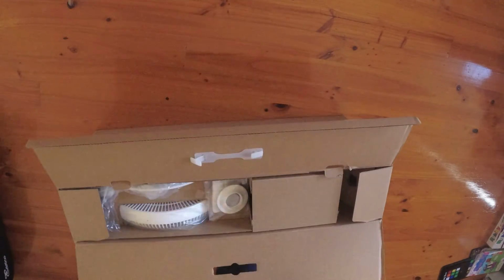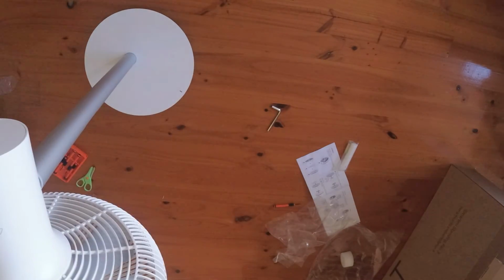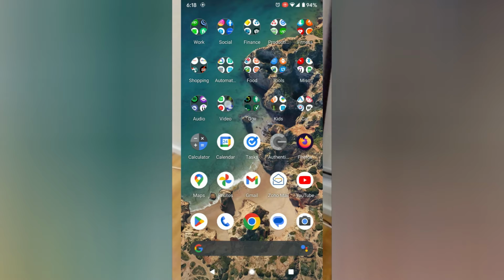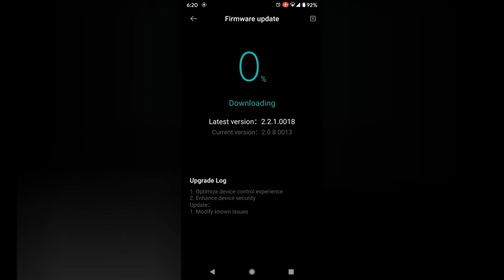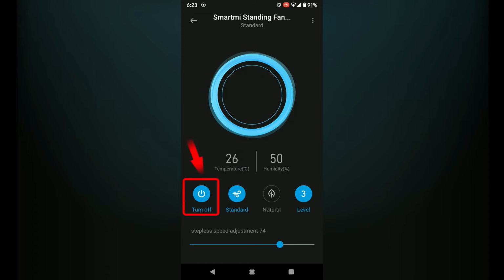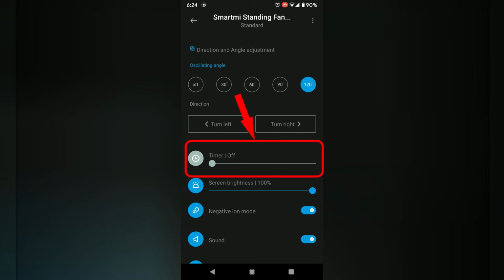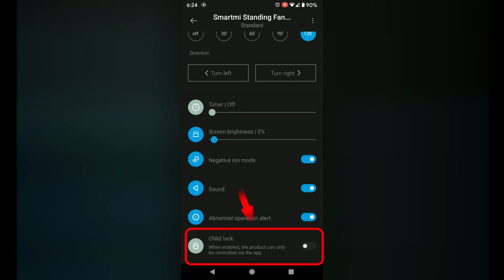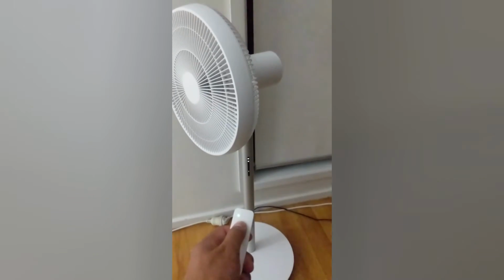HOW TO USE THE XIAOMI SMART FAN 3 AND TESTING MOBILE APP + UNBOXING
In this video I will show you how to assemble the Xiaomi Smart Fan 3, do an unboxing, test the fan using the remote control and mobile app. The Xiaomi Smart Fan 3 is a smart fan that can be controlled through a smartphone app or voice commands. It is designed to be energy efficient and has a number of features, including the ability to set a schedule for the fan to turn on and off, adjust the fan speed, and monitor the temperature and humidity in the room. The fan can also be controlled through Amazon Alexa or Google Assistant, allowing you to use voice commands to turn it on and off or adjust the speed. It also has an internal battery and can be easily moved around without the power cable attached.

OUTLINE:

00:00 - Intro
00:16 - Unboxing Xiaomi Smart Fan 3
01:23 - Assembled unit and testing buttons
01:47 - Oscillating button
02:10 - Hold on top button to turn off
02:18 - Testing speeds
02:29 - Add fan to Xiaomi Home mobile app
03:08 - Add manual make sure bluetooth is on
03:13 - Add wifi network
03:45 - Device added successfully
03:46 - Set room name and device name
04:28 -  Perform firmware update
05:05 - Temperature and Humidity
05:33 - Turn off button
05:40 - Standard mode
05:50 - Natural wind mode
06:30 - Speed modes 1-4
06:35 - Stepless speed adjustment
06:46 - Direction and angle adjustment
06:57 - Timer
07:07 - Screen brightness
07:21 - Negative ion mode
07:53 - Sound
08:05 - Abnormal operation alert
08:17 - Child lock
08:47 - Bluetooth remote control pairing and usage